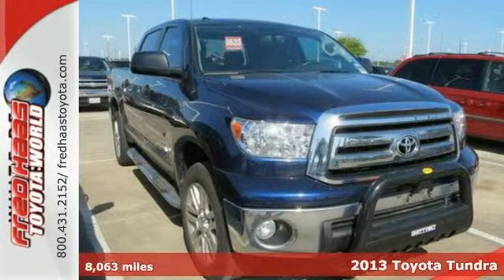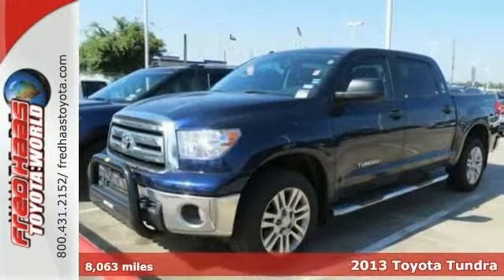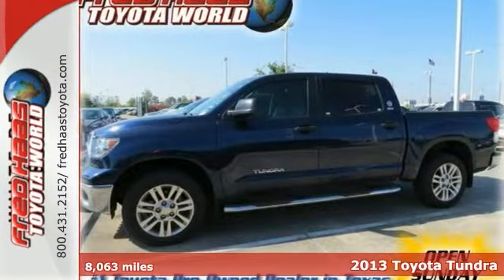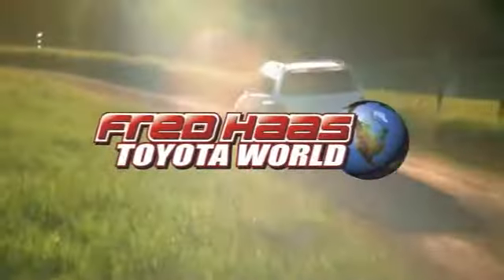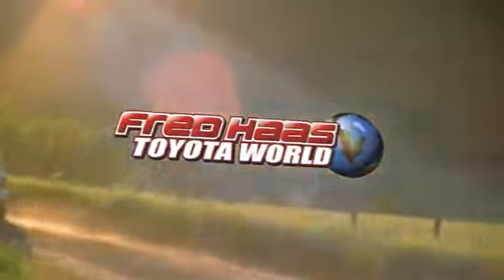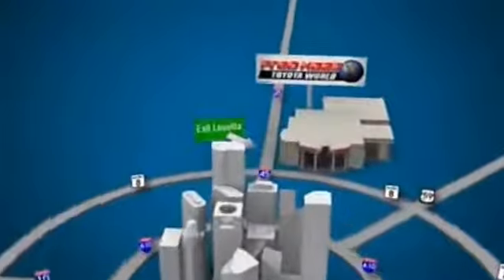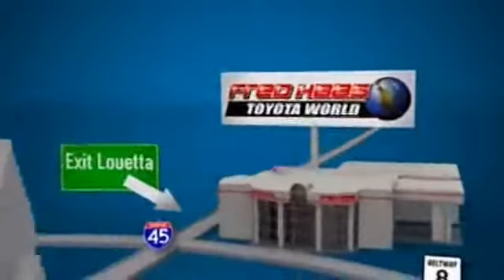2013 Toyota Tundra Spring Houston, TX DX053872T - SOLD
Year: 2013
Make: Toyota
Model: Tundra
Trim: Truck
Engine: 4.6L DOHC 32-valve i-Force V8 -inc: variable valve
Transmission: 6-Speed A/T
Color: Nautical Blue Metallic
Interior: Graphite
Mileage: 8063
Stock #: DX053872T
BACK UP CAM.. CRUISE CONTROL..ONE OWNER..CREW MAX..DEALER MAINTAINED..SERVICE RECORDS AVAILABLE..COMES WITH 2 KEYS 2 REMOTES(if avail.)..VERY NICE..MUST SEE..FREE AND CLEAN CARFAX...IF YOU ARE IN THE MARKET FOR A NICE 2013 TOYOTA TUNDRA TSS THEN MAKE SURE YOU COME AND SEE THIS ONE BEFORE YOU BUY.. CALL BEFORE YOU COME..BRING YOUR DRIVERS LICENSE AND INSURANCE..BE READY TO BUY..PRICED TO SELL..SEE YOU SOON!

Address:
20400 I-45 North